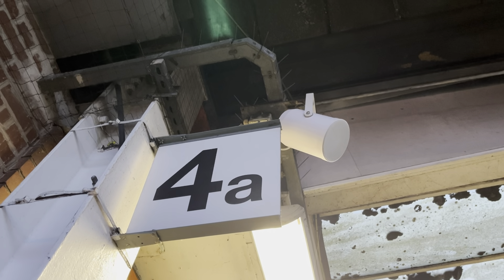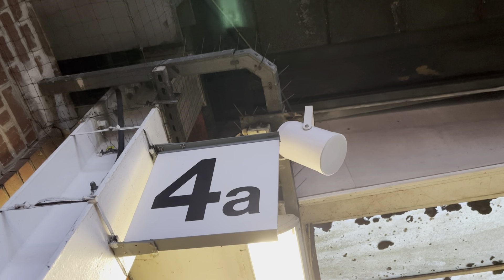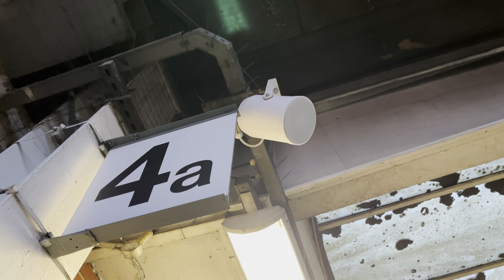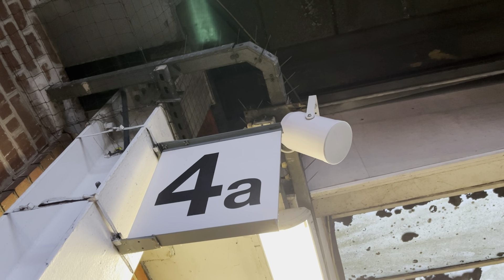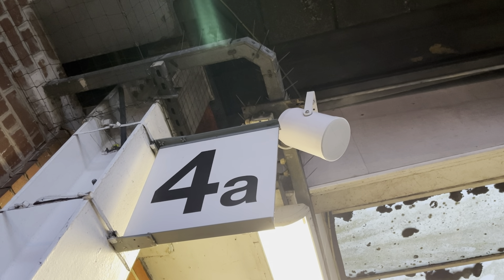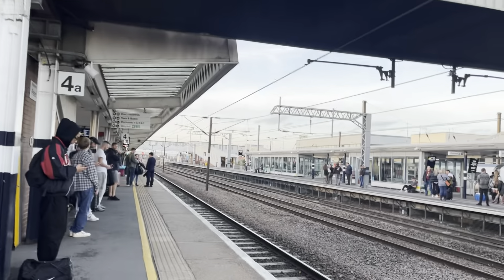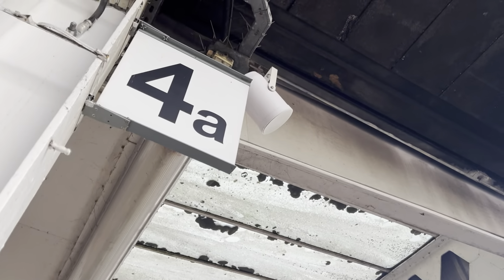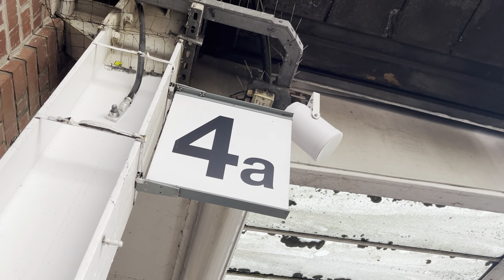Sunday Anne Announcements at Peterborough Station, Cambridgeshire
This video was filmed about a week after Anne was released at this station. Now though you’ve most likely heard her here now already but here is my video, there were some rarely used announcements with it being a Sunday so services weren’t travelling the full service.

Date Filmed: Sunday 23rd October 2022 &
                    Thursday 27th October 2022

Video filmed at: (On Sunday) 17:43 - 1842 &
                        (On Thursday) 16:38 - 18:36

Location: Station Road, PE1 1QL, Peterborough

Timetable: Peterborough

This video was filmed on the iPhone 13 in 1080p60fps.